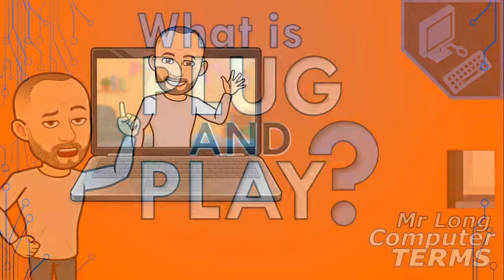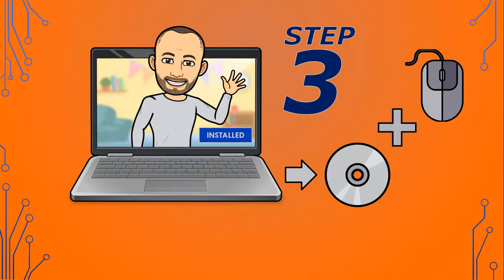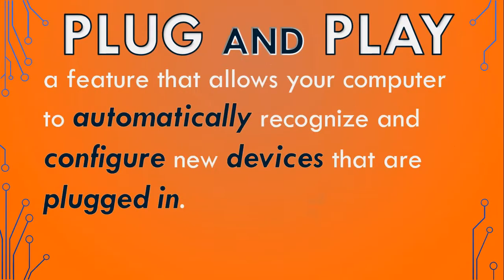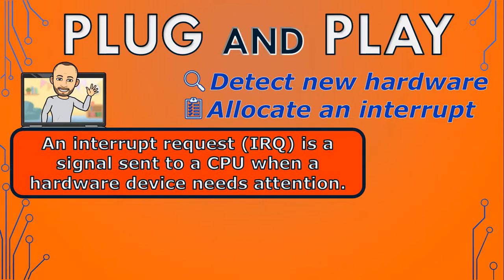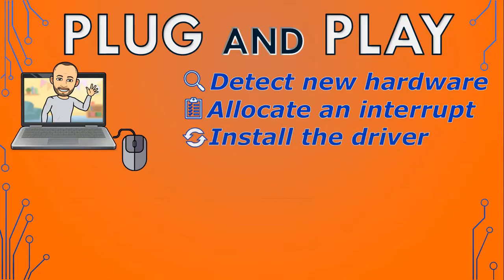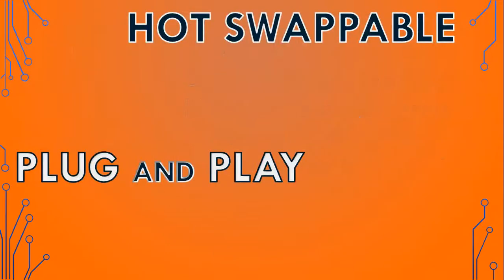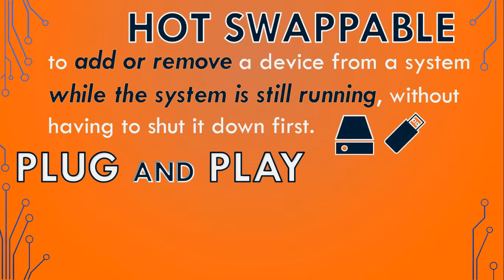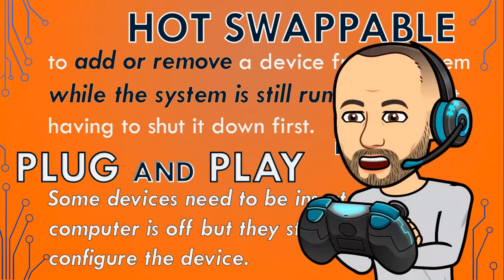Mr Long Computer Terms | What is Plug and Play?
This video explains what is Plug and Play and what happens during the process of inserting a new hardware component into a computer. We also explain the difference between plug and play and hot swappable.

Category: Hardware